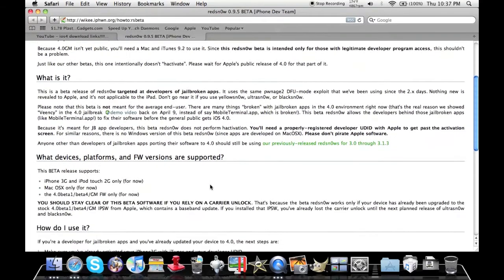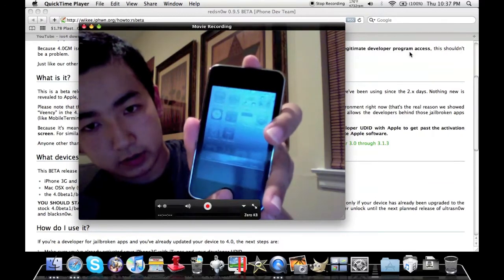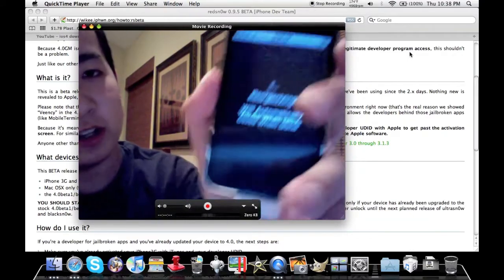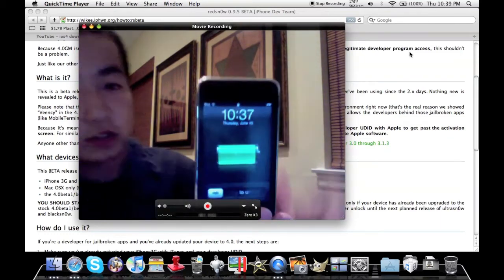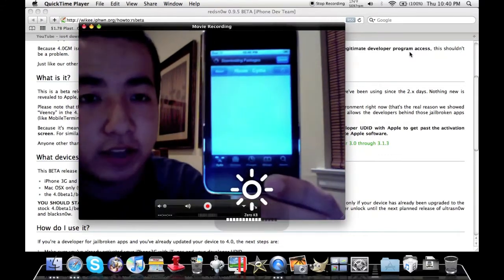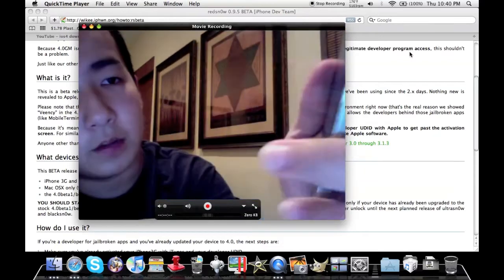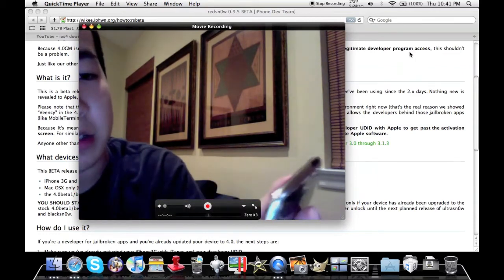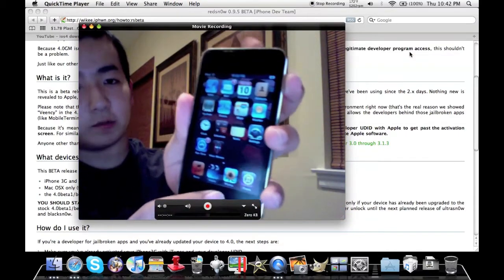How to Jailbreak iOS4 GM release "Part 2"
Make sure you go check out the first part if you haven't already seen it. Thanks to MrAJsTech for showing as one of the first people. This is not as simple as blackra1n or sprit but hey it's a jailbreak. Enjoy.